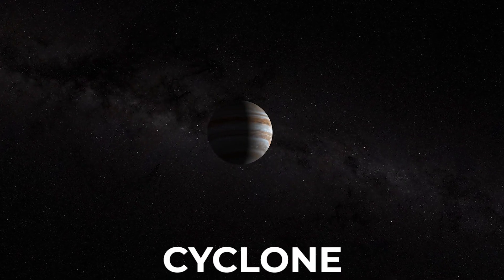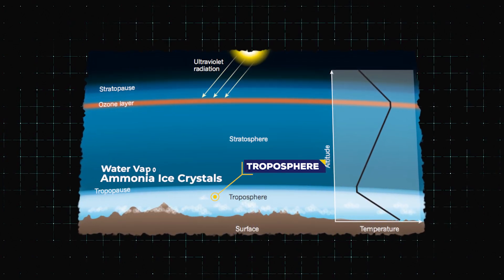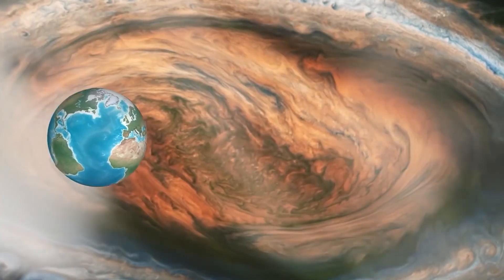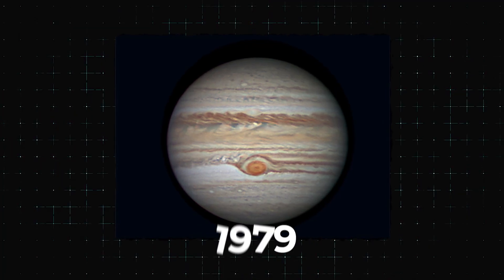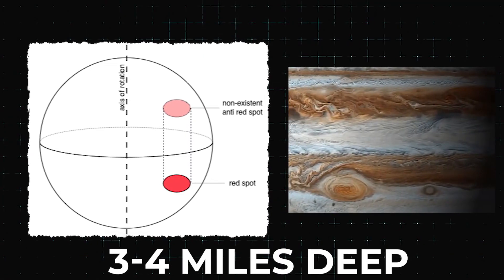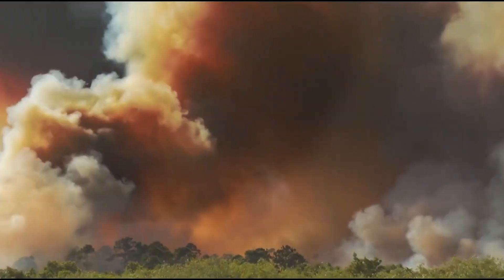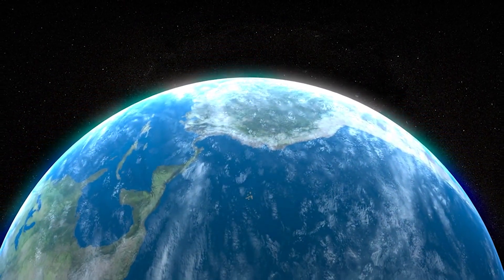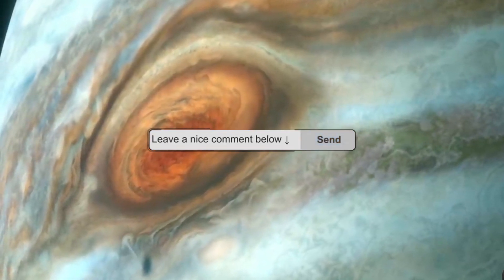What's Really Going On Inside Jupiter's Red Spot?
other times an anticyclone, and once even a vortex. The interesting thing though is that all those theories are wrong; they underestimate the power of the Great Red Spot -- or how much of a mystery it remains, rather.
In this video, we’ll be going over what's Really inside the eye of Jupiter

In today's video, we look at What's Really Going On Inside Jupiter's Red Spot?
...Keep watching to see what's going on inside Jupiter, and jupiter's great red spot, also what's happening inside Jupiter. what is inside of Jupiter, what's really happening inside Jupiter, Jupiter's red spot, going into Jupiter's great red spot, or just what's happening inside Jupiter. jupiter's moons, what does it look like inside the spot, and why is jupiter's great red spot really a mystery?

Inspired by Riddle, Future unity, and Voyager.

Inspired by Scientists Just Confirmed The Hubble Telescope Detected A Mystery Object In Jupiter’s Red Spot

Inspired by SCIENTISTS Are WORRIED! Something WRONG is Happening With JUPITER

Inspired by James Webb Telescope Just Detected Something Massive Happening On Jupiter For The First Time!

Inspired by Something Terrible Is Happening To Jupiter, And No One Knows Why

Inspired by What is the Spot on Jupiter?

On Space Float we will go through technology, voyager, space news, moon, space, and sci-fi.